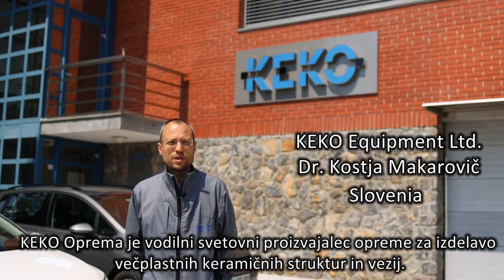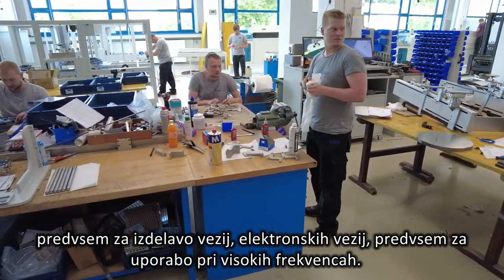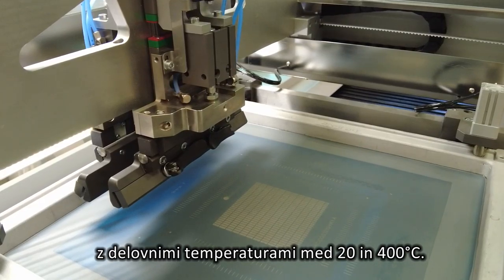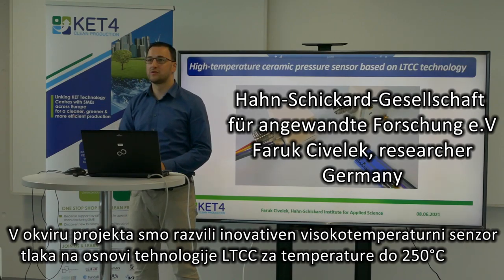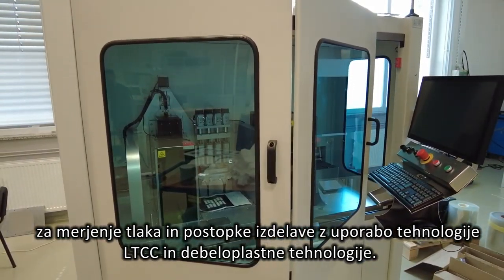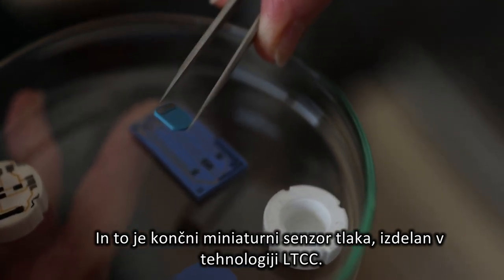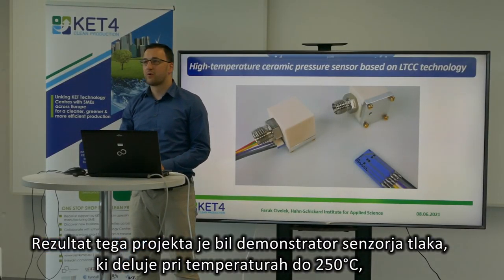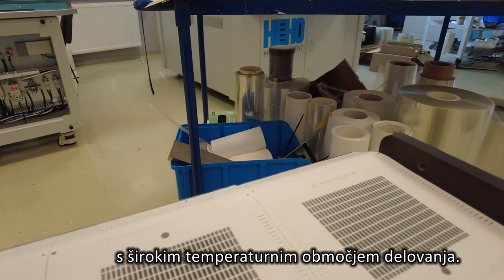KET4CleanProduction - Grant Awarded - KEKO Equipment [Slovenian subtitles]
Within the Project KET4CleanProduction, KEKO Equipment, a Slovenian company, received a micro-grant for the project under the name ''Developing a new clean manufacturing process for ceramic pressure sensors''. With the help of the Institute Jožef Stefan (Slovenia) and Hahn-Schickard (Germany), the company designed, developed and successfully tested piezoresistive type ceramic pressure sensor element.